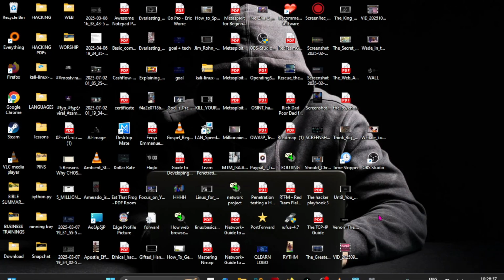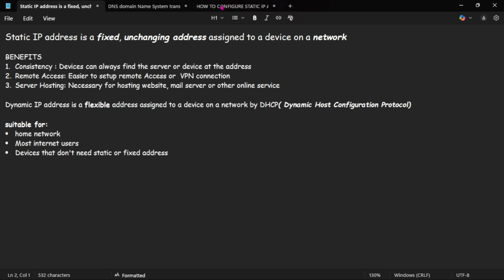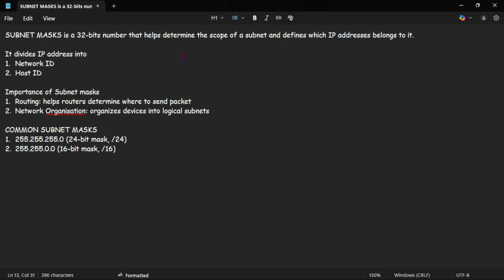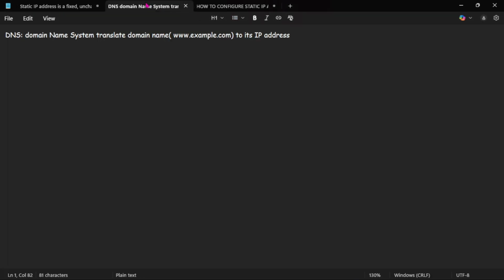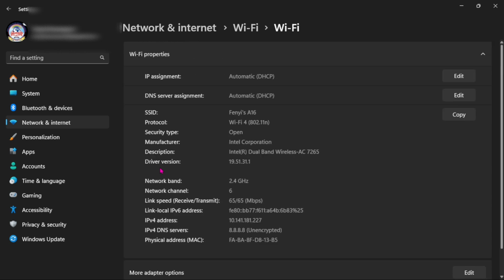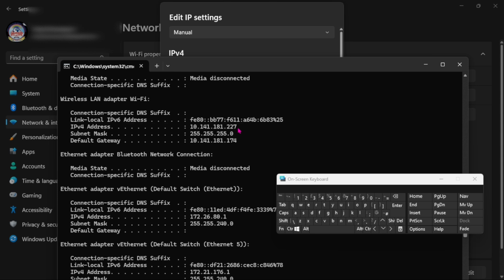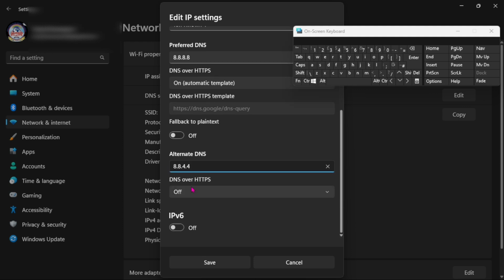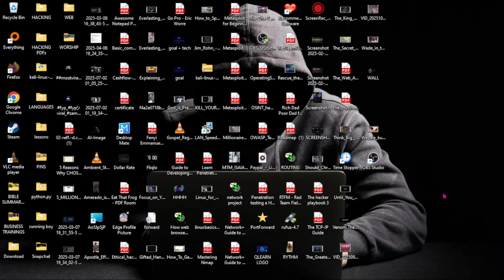Configuration of Static IP address on Windows 🪟